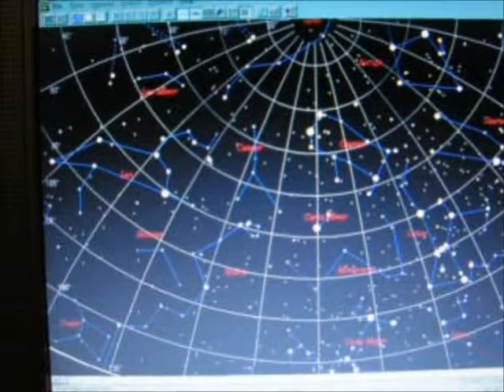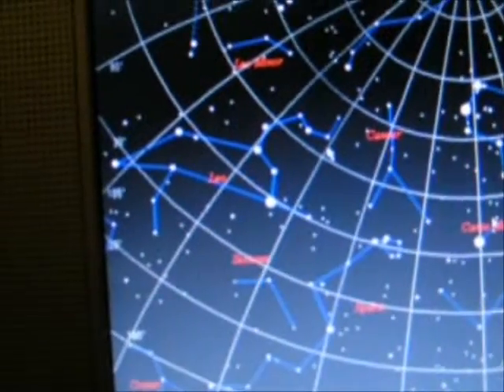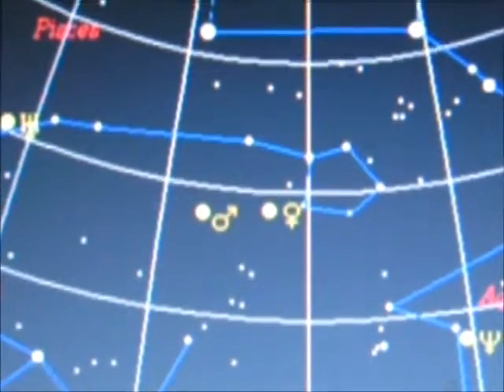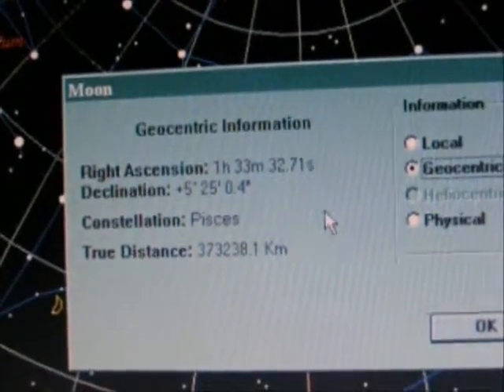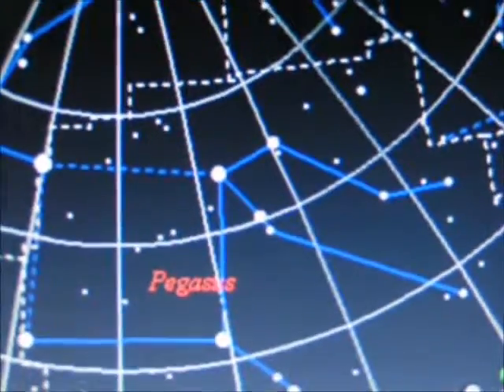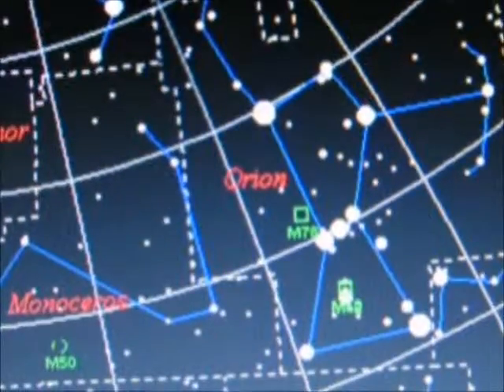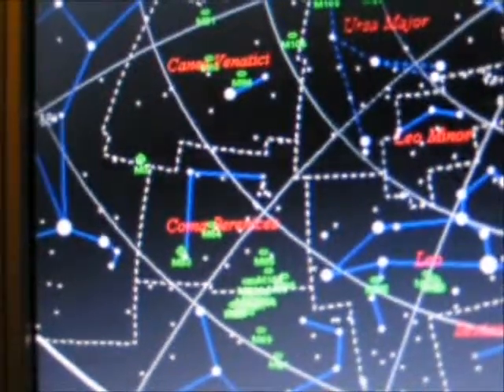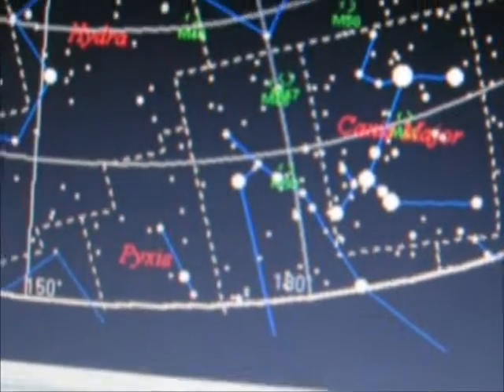Skywatching Part 2 (using sky charts)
Part 2 of my skywatching videos where I talk about the ecliptic, zodiacal constellations and finding your way around the Northern Hemisphere sky at night plus learning what is actually in the sky even during the day.